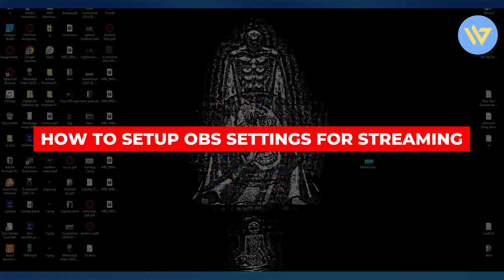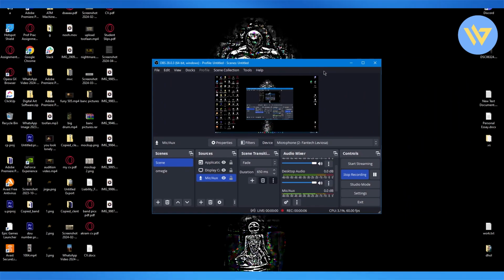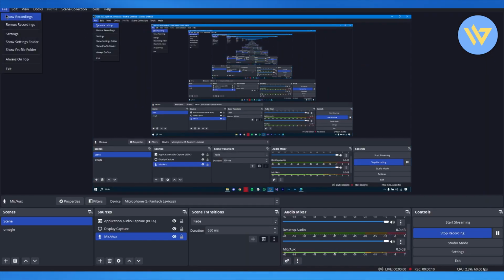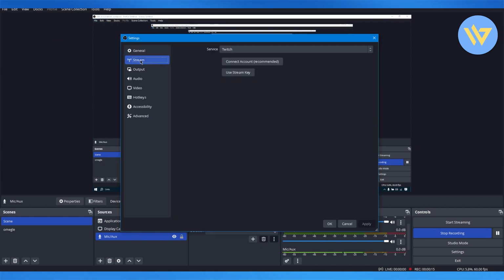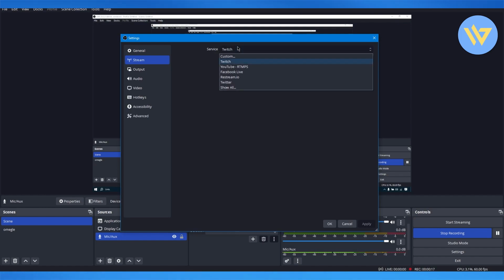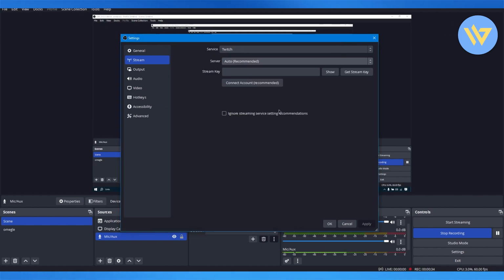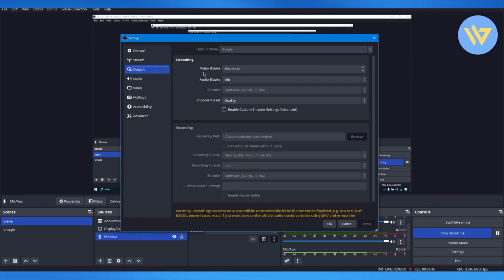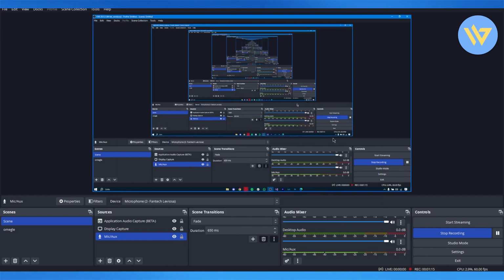How To Setup OBS Settings For Streaming [2024]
How To Setup OBS Settings For Streaming